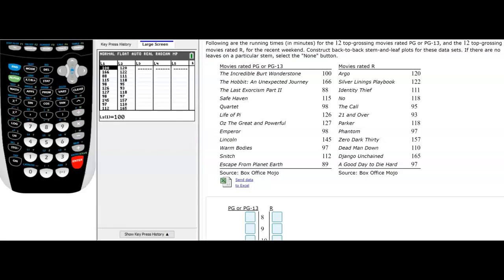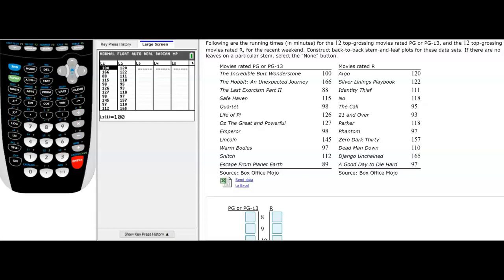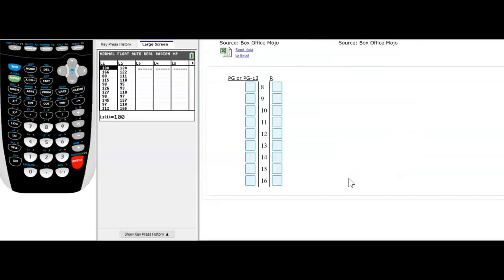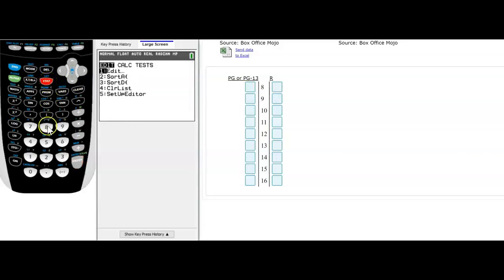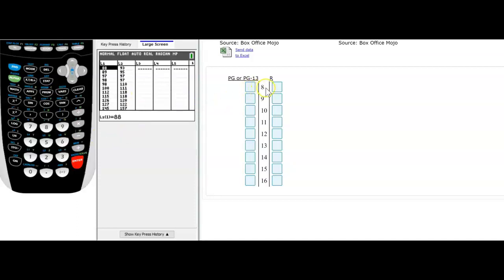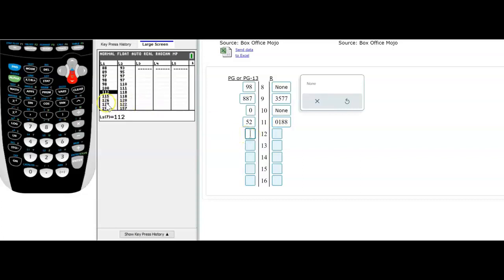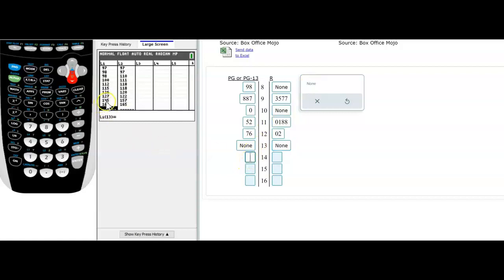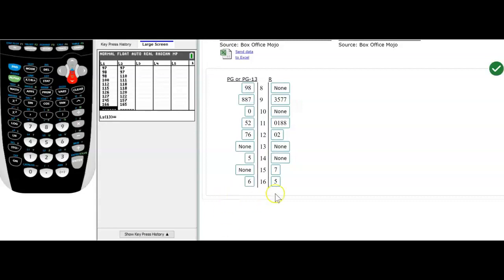Module 2 Back to Back Stem&Leaf in ALEKS: Video #6